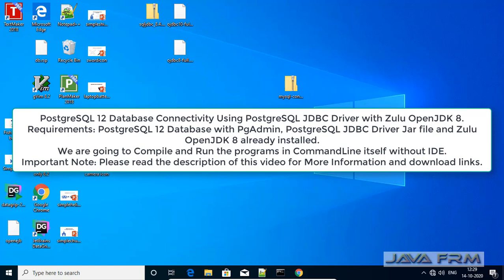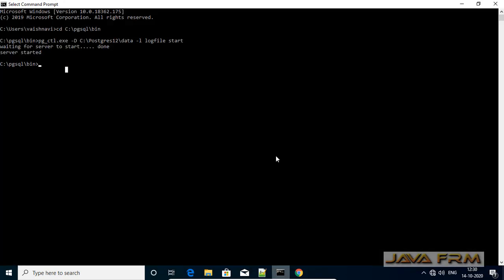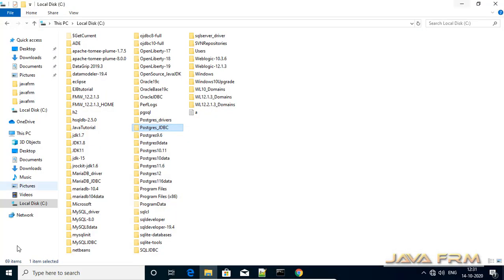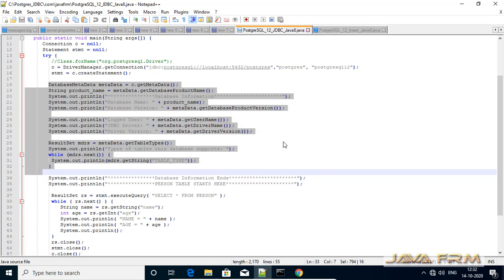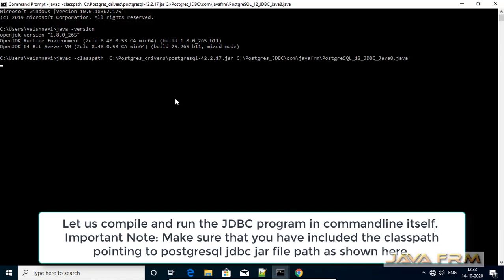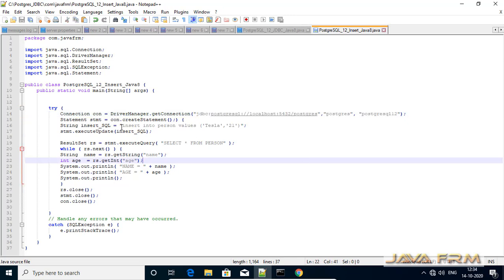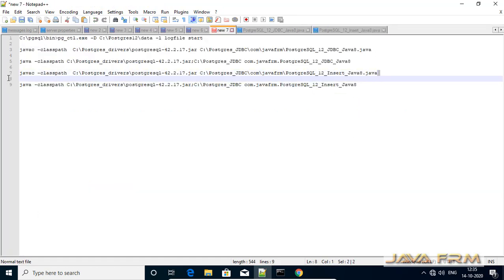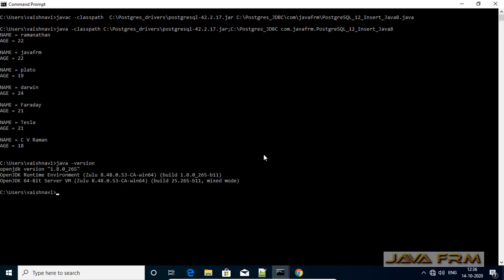How to connect to PostgreSQL 12 using PostgreSQL JDBC Driver with Azul Zulu OpenJDK 8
Here in this video we are going to see How to connect PostgreSQL 12 through JDBC programming using Azul Systems Zulu OpenJDK 8 and PostgreSQL JDBC Driver (postgresql.jar).

Important Notes: Make sure JDBC URL is connect as shown in the video and include the jar file in the classpath while compiling and running the programs in command line. Use the postgresql.jar file when you compile your code with  JDK 8.